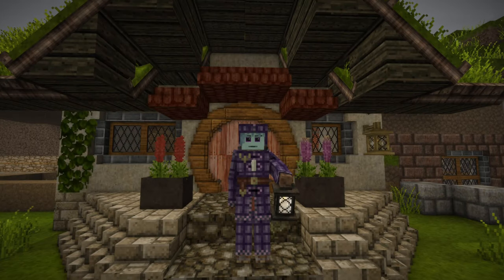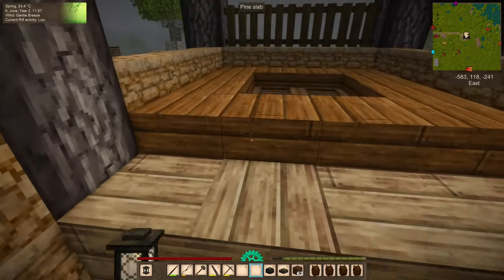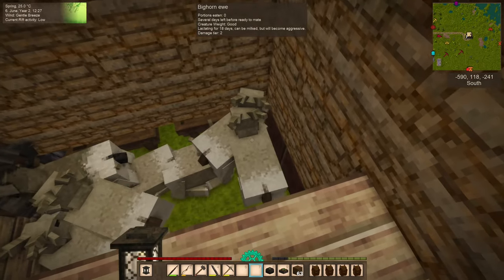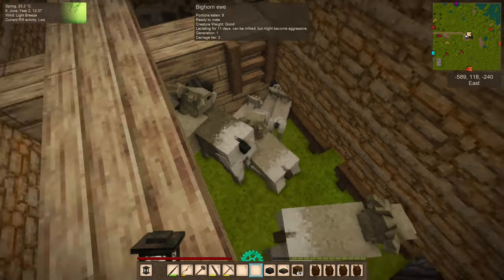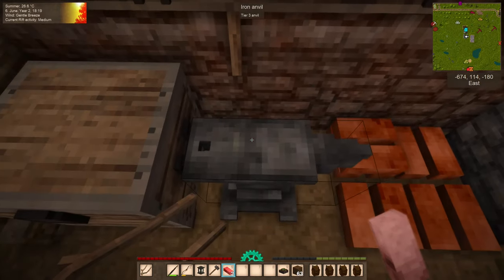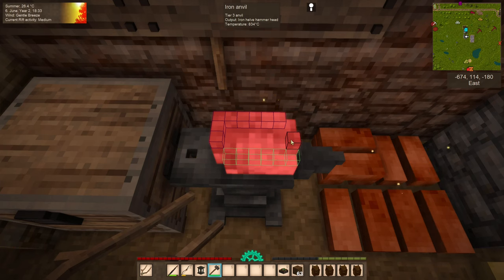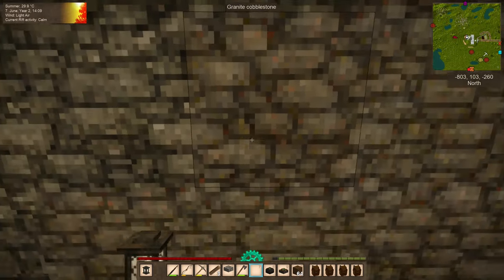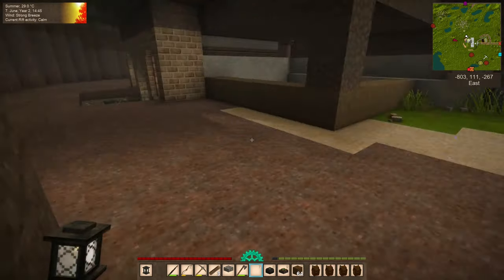A Hammer to Make Thor Envious: A Mechanical Helve Hammer! Vintage Story Guide S2 (1.18) Ep 42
In today's episode, we build out our power train from our windmill. Starting with the sails, large gear, axles, another large gear, and finally the drive shaft leading to our first helve hammer. But what is a helve hammer without a beautiful smithy around it?

Mods:
Better Firepit
Branch Cutter
CarryOn
Chisel Tools
Clay Mold for Nails and Strips
Crateful
Farmland Drops Soil
Hacked Locusts
Noisy Bears
ProspectorInfo
Shelfish
Simple Wind Direction
VertPlanks
Workbench Expansion
ZoomButton - Let's Enhance, Reborn!